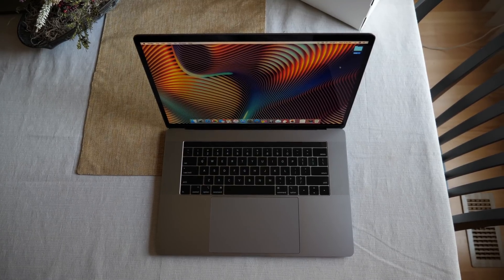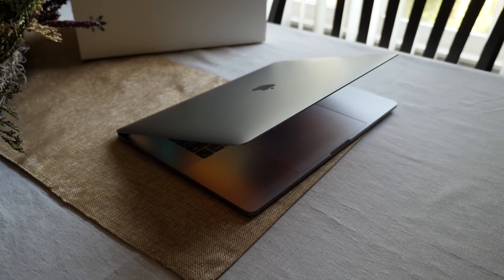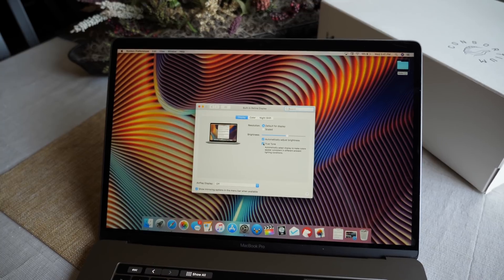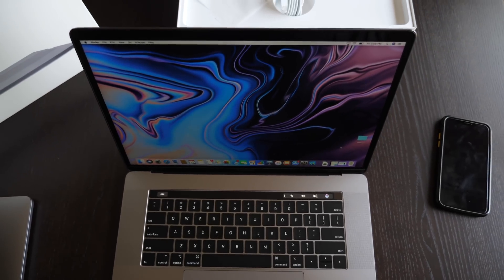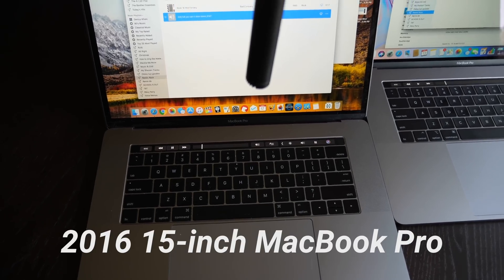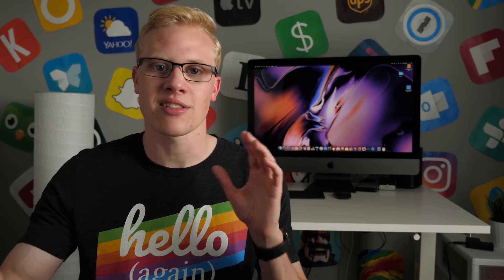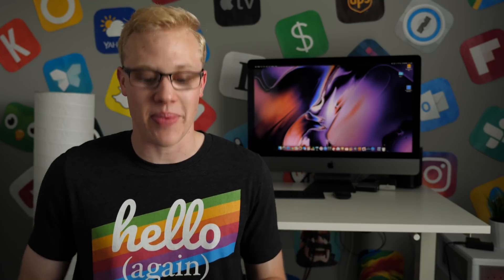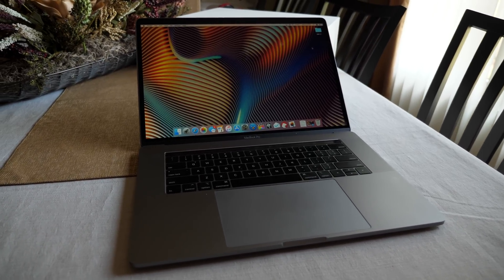MacBook Pro 2018 Review: Good For Video Editing?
But the new MacBook Pro

The new 15-inch MacBook Pro (2018) is a great computer for everyone, but it falls short as a fantastic editing rig for me. It's as thin and light as ever, but the fans seem to run incessantly and the Intel processor inside gets hotter than anything else that I've ever used. Heating issues aside, the True Tone display looks incredible, the new 3rd-generation Butterfly keyboard is solid, and the speakers sound great (there's finally some bass). There's nothing I can't do on the 2018 MacBook Pro, I just wish getting things done was a better experience.